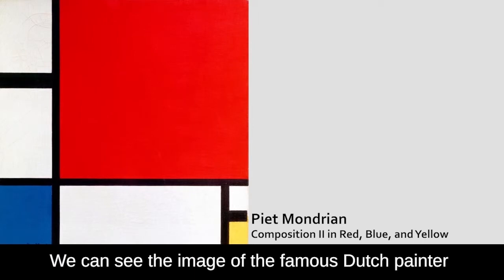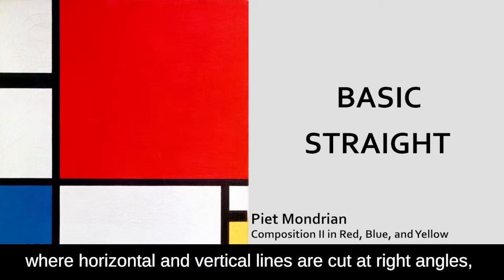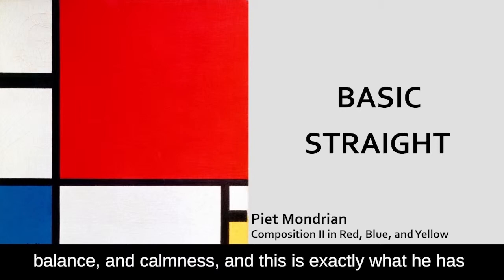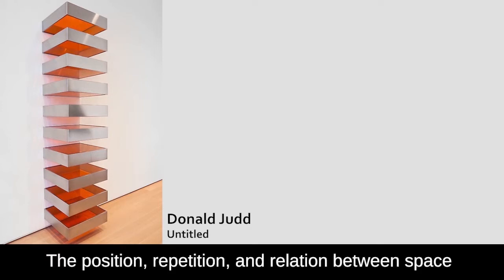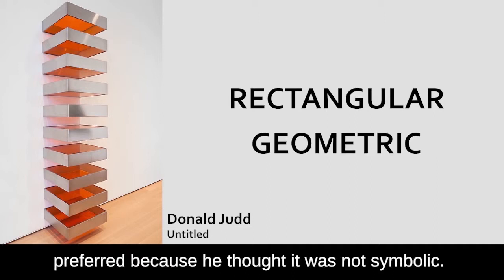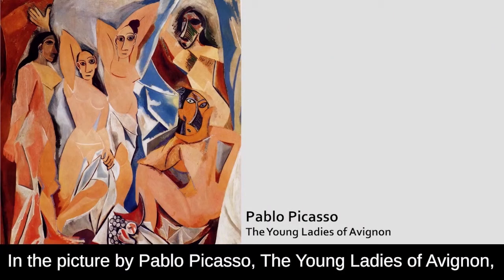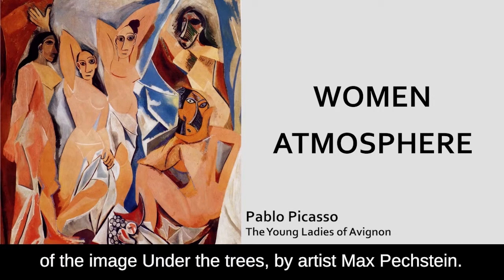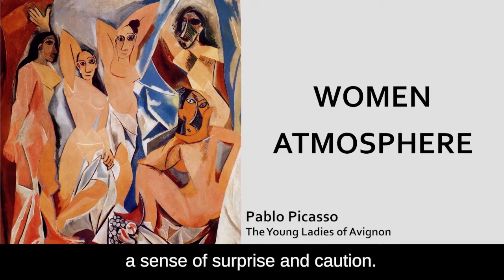3. Elements of art - SURFACE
ONLINE COURSE
Whether you are a painter, a photographer, a sculptor, a graphic designer, an architect, an art academy student, or an admirer of art, this course will help you master the theory of the form, better understand art, make it easier to express your ideas and transfer the desired message to the audience.